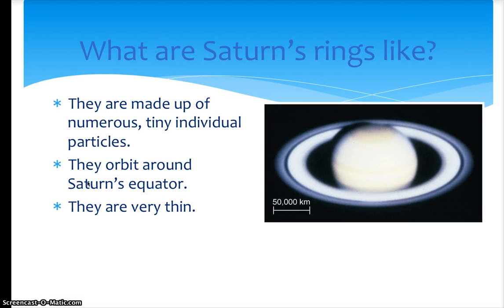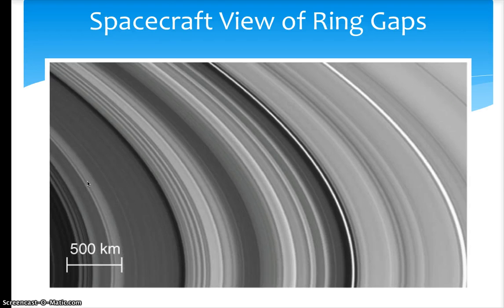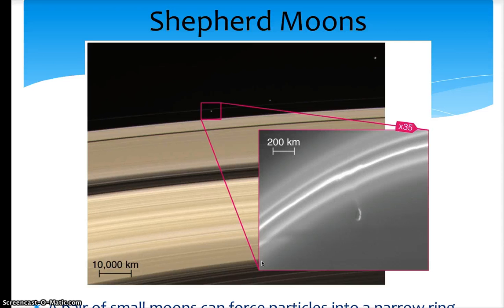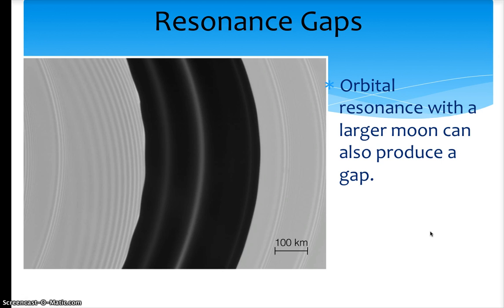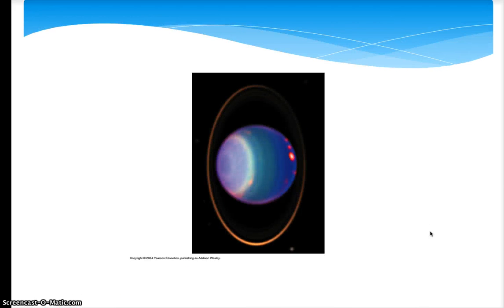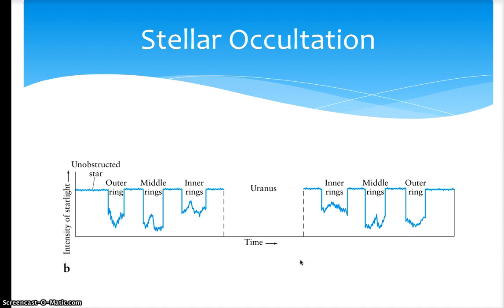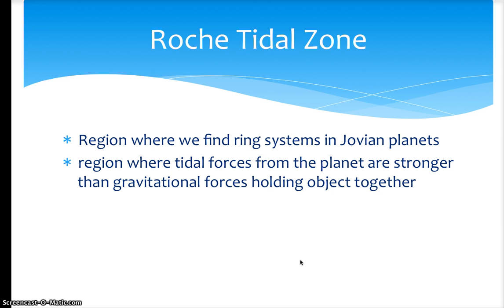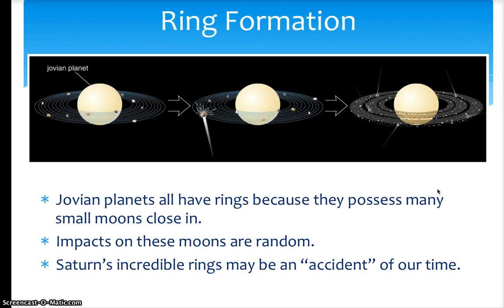The Rings of the Jovian Planets